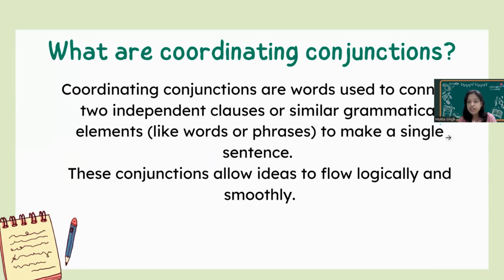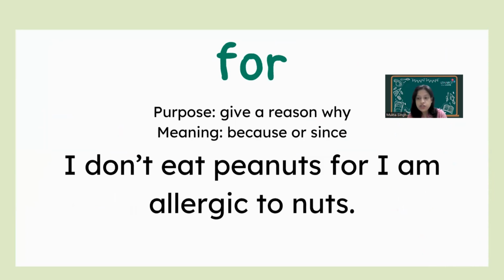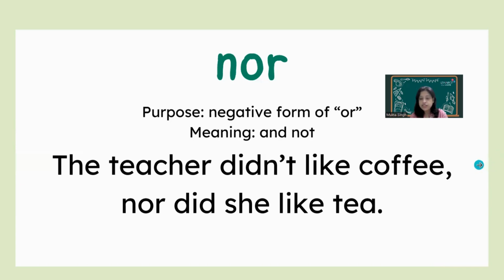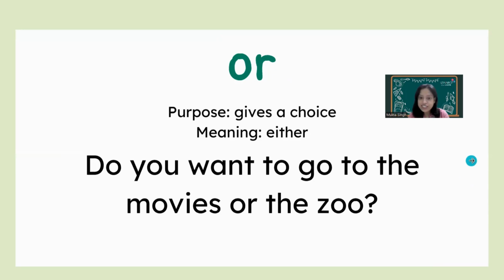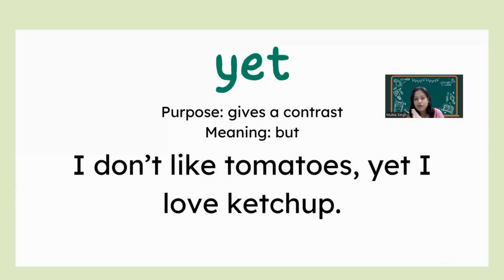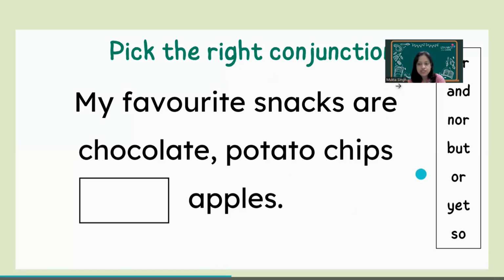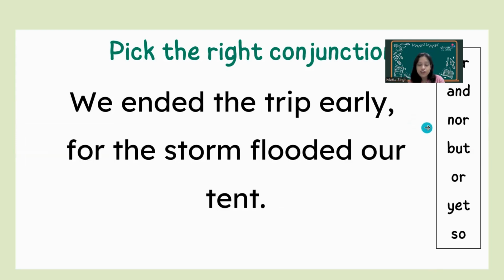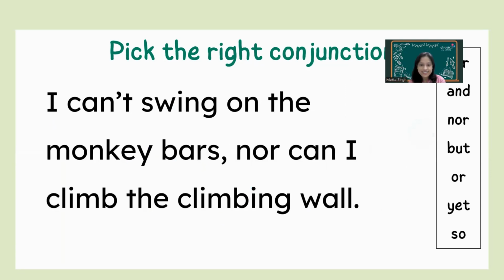Understanding Coordinating Conjunctions: Connecting Ideas with Ease!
In this video, we dive into the world of coordinating conjunctions, the essential tools that help connect words, phrases, and clauses in sentences. Learn how conjunctions like for, and, nor, but, or, yet, and so can make your writing flow smoothly and effectively. Whether you’re writing essays or crafting creative stories, mastering these simple connectors will enhance your communication skills. Watch now and become a pro at using coordinating conjunctions to link ideas together seamlessly!

Join the Connect2Learn community today, and let’s make reading a joy for kids everywhere! Drop a comment with your child's favorite sound to learn, and let us know what you'd like to see next!